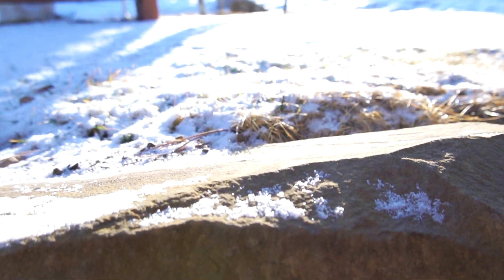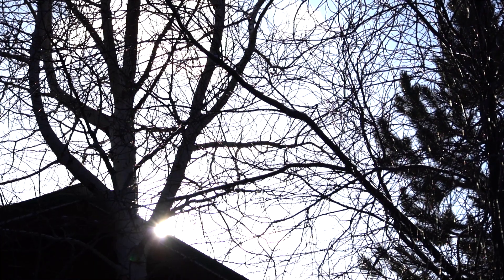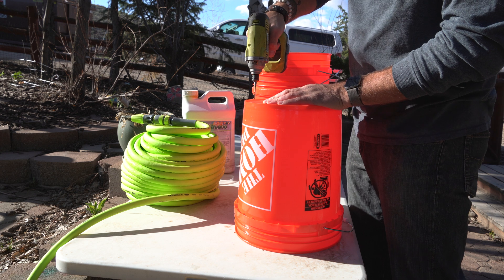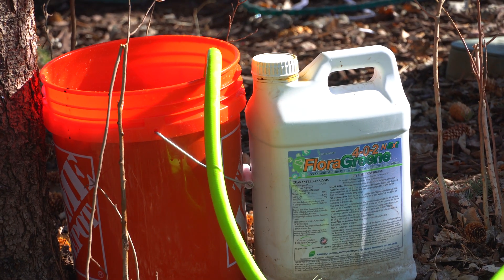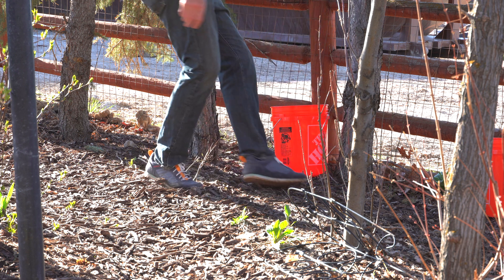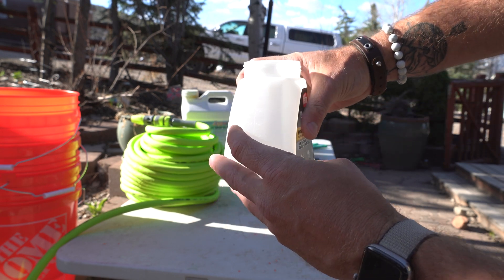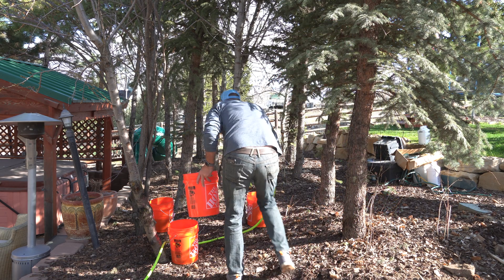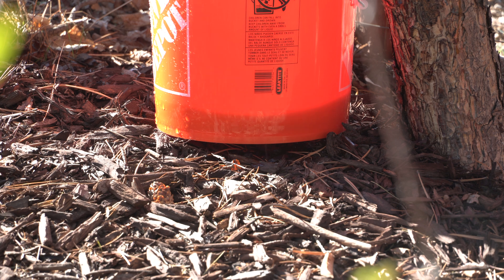Watering And Fertilizing Trees. Tree Care, Drought Care, Health Care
Watering And Fertilizing Trees. Drought Care, and overall Health Care for your trees goes often neglected in the landscape as they seem to have the stigma of being very self sufficient. While mature trees need less over all care than new plantings, they still can struggle. Fruit trees for instance need regular pruning and feeding to maintain good production. Pines can get overgrown near the ground and need to be limbed up to avoid certain insect infestations and all trees are subject to decline in drought conditions.

The winter of 2020-21 in Utah was one for the record books and not in a good way. Our overall water levels have been in decline for well over a year and the soil moisture is at an all time low. This drought will wreak havoc on landscape planted trees whether they are native or not. While "native" tress will have an advantage, it's pretty much guaranteed that they would not be native to the natural position of your home.

Trees are often planted in the wrong place in landscape installs. Every single one of my spruce trees face the wrong natural direction here, every pine forested area grows on north facing slopes, aspens naturally occur on east and north slopes... this is all opposite of my own slope.

So today I did a simple exercise that I will repeat quite a few times this season to measure the water being applied to my trees and prevent waste in this drought year. We are definitely heading for watering restrictions and keeping the landscape, trees, lawn and flowers healthy with moderate and targeted water is pretty easy.

Materials used in this video:
Home Depot buckets (5 gallons) any bucket will do if it did not contain anything potentially harmful for plant life. (N-ext buckets are perfect)
Ryobi Drill (any drill works)
1/8' drill bit
Hose (I Used the Flexzilla, light and kink free)
N-Ext FloraGreene
Measuring cup ( I used my ortho dial n spray cup)

Trees were fed at 3 ounces per tree but this was an average for what I had in the back. The rate for trees is 1/2 ounce per caliper inch at shoulder height. One thing to note is that trees need to be fed from all sides in order to have consistent growth.

4-0-2 FloraGreene™ Tree, Shrub, Palm, Plant, Garden & Ornamental Fertilizer